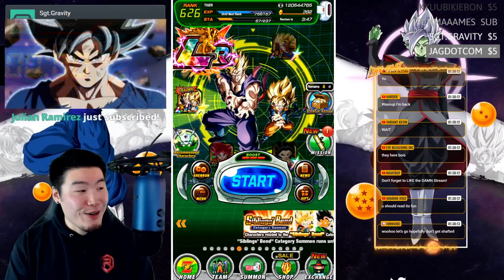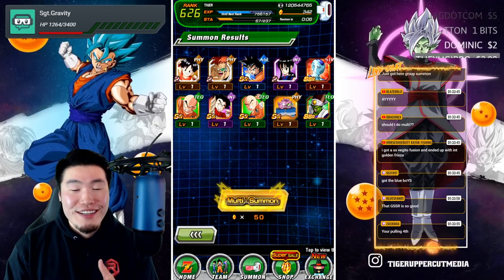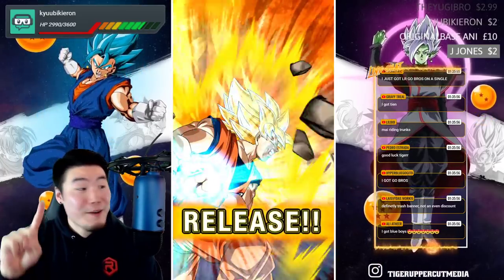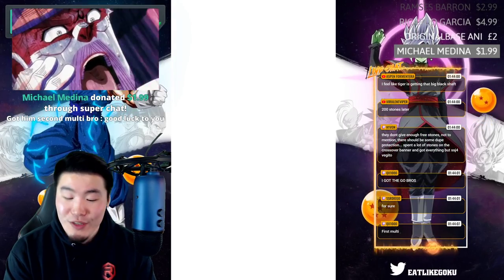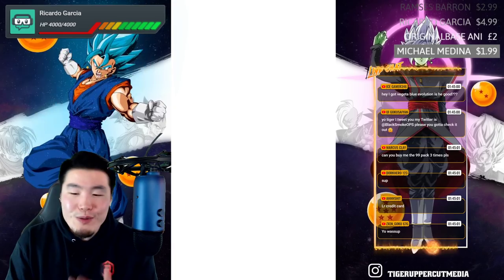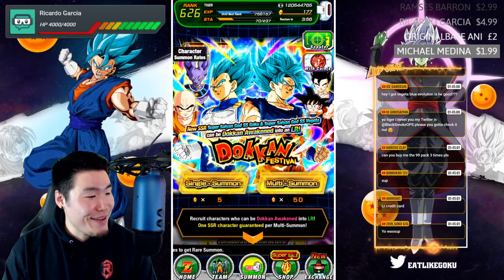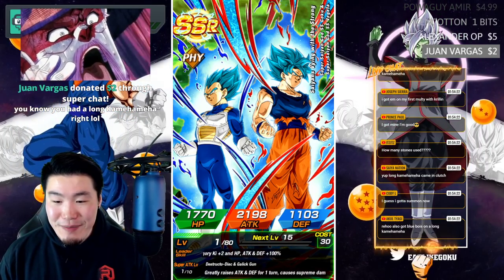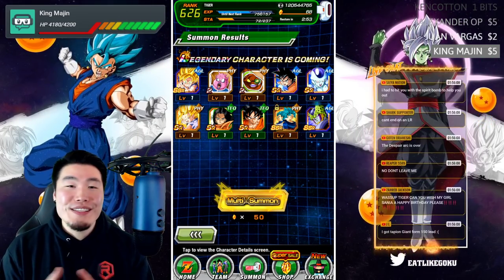YOU'RE NOT SHAFTING ME TODAY, BANDAI! LR SSBKK Goku & SSBE Vegeta Summons! (DBZ Dokkan Battle)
If at first you don't succeed... BUY MORE STONES!